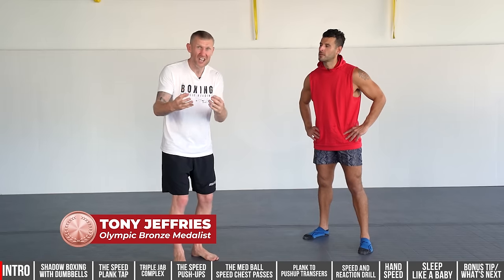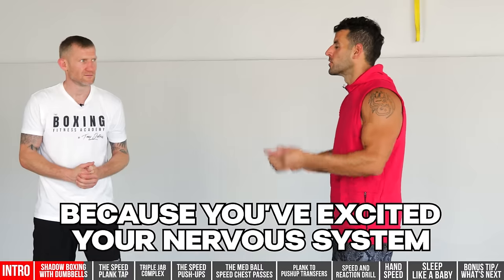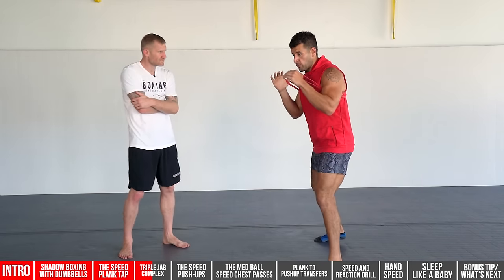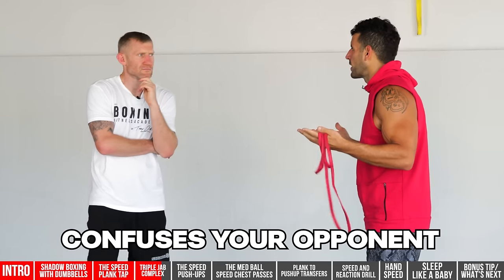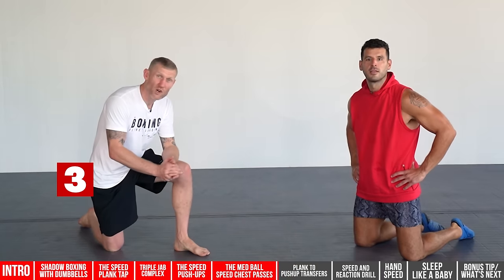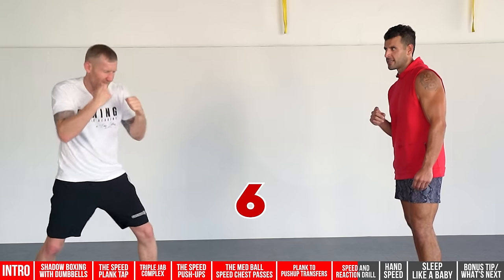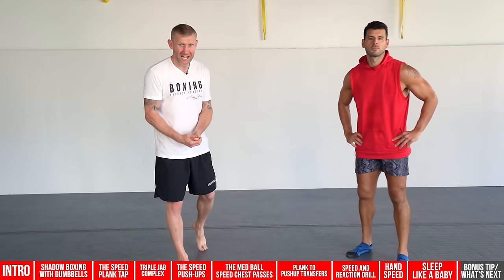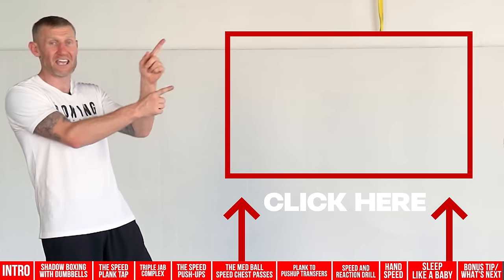8 Hand Speed Exercises for Boxing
Get $150 off and have the Best Quality Sleep with the Pod Pro Cover

Tony Jeffries and @BJGaddour demonstrates 8 exercises for you to be able to punch faster and improve your hand speed. There are boxing techniques for you to be able to punch fast but on this video we will teach you exercises to increase your hand speed permanently.

Sugar Ray Leonard once said that hand speed is god given but for the beginners and amateur boxers you could do these exercises to target certain muscles that will help you throw faster punches.

Chapters:
0:00 8 Hand Speed Exercises for Boxing
0:32 Shadow Boxing w/ Dumbbells
2:08 The Speed Plank Tap
3:08 Using a Resistance Band
4:31 The Speed Push-ups
6:13 Med Ball Speed Chest Passes
7:37 Plank to Pushup Transfers
8:41 Speed and Reaction Drill
9:49 Battle Rope to Increase Speed
11:02 Sleep Like a Baby
12:15 Bonus Tip